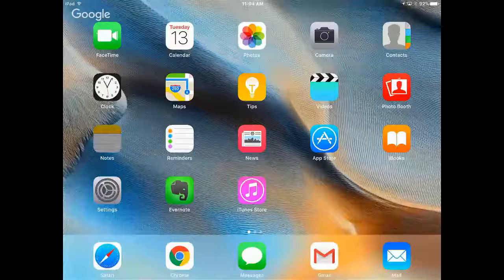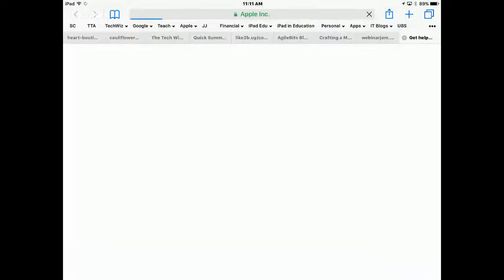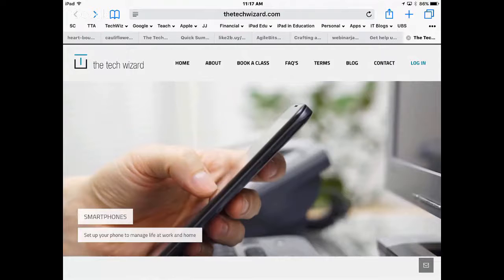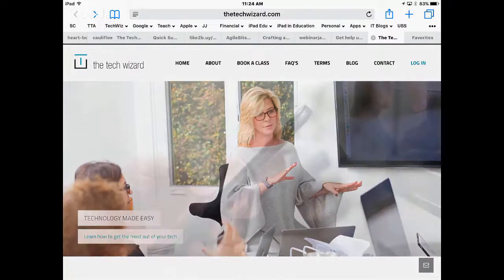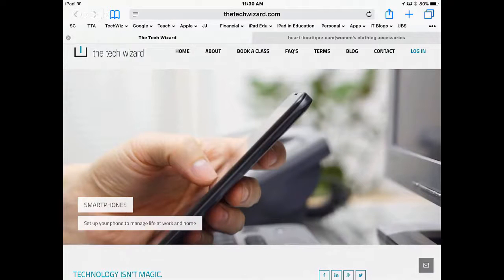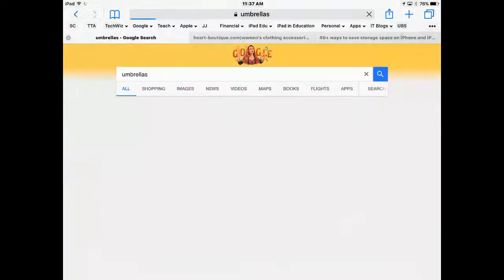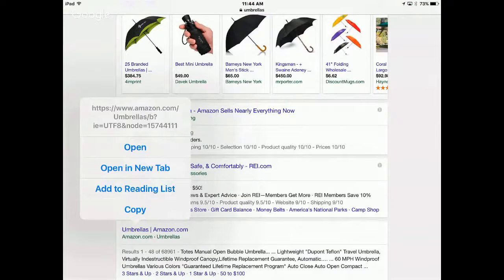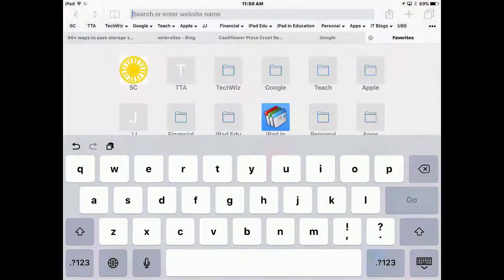Surfin' on Safari